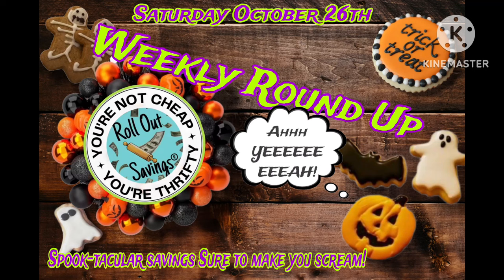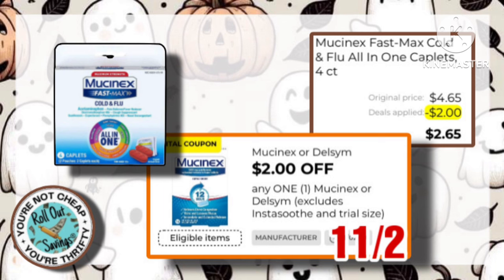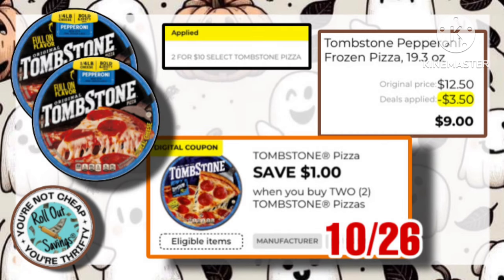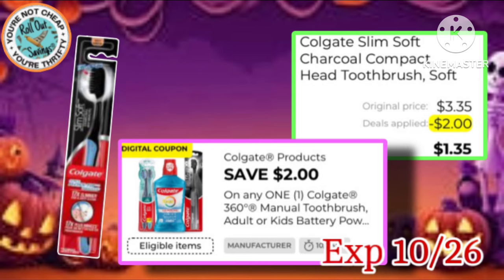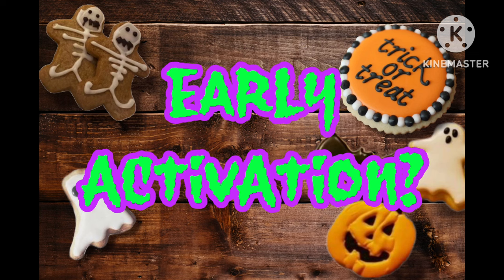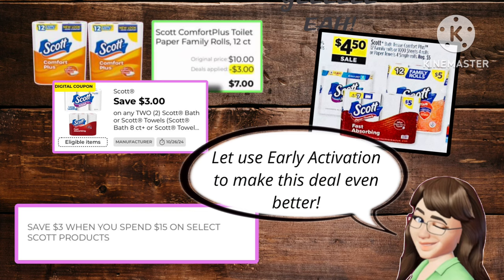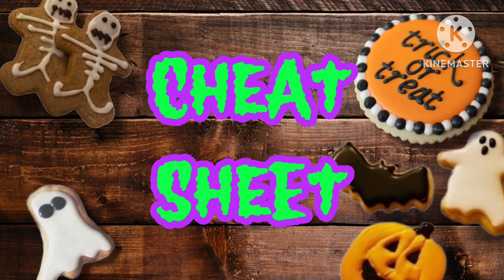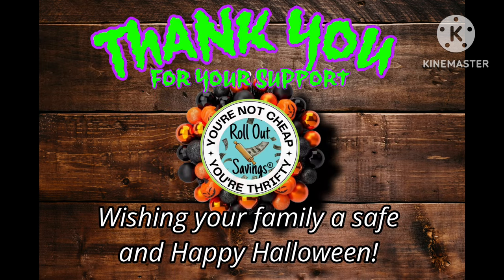Weekly Dollar General Round Up 10/26/24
Here is your Dollar General Weekly Roundup for Saturday October 26th! We will be checking for Early Activation Deals as soon as 7 PM EST hits so be sure to keep a look out!